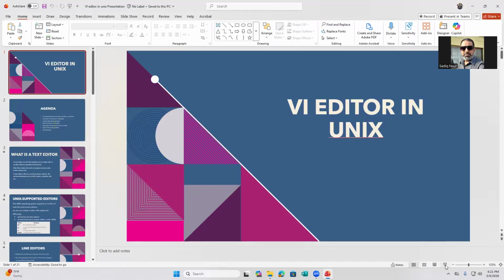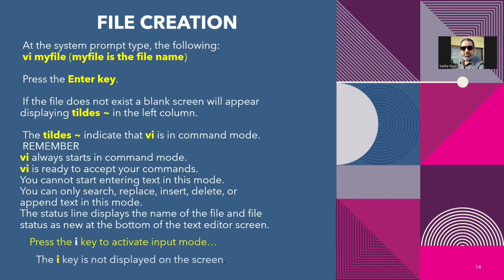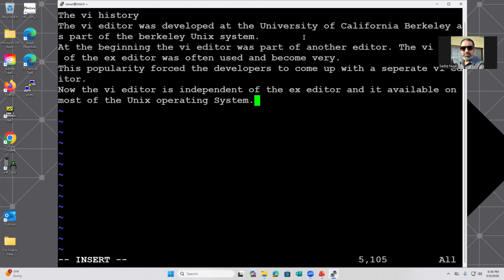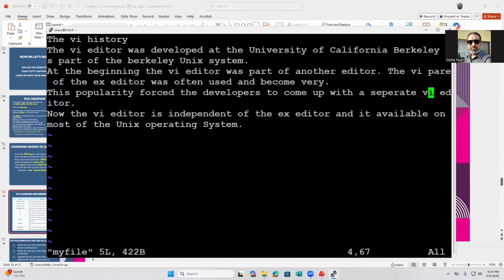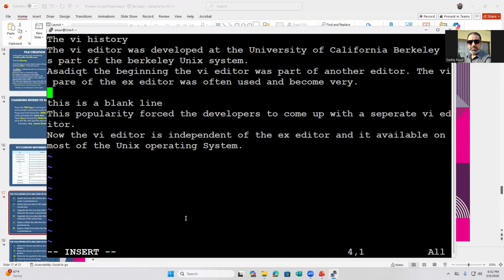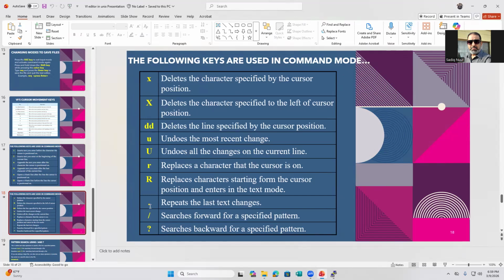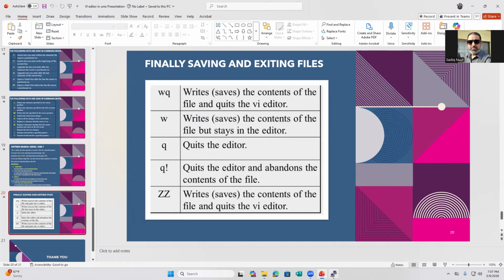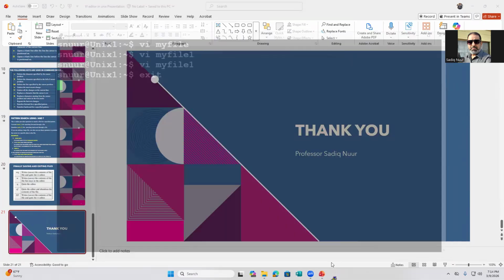Unix VI Editor Full Tutorial | Learn VI Commands Step by Step | Prof Sadiq Nurr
Understanding Unix text editors and the ASI format

Differences between line editors like ED and screen editors like VI

How to launch the VI editor and create a new file in Unix

Navigating the interface using h, j, k, and l keys

Switching between command mode and insert mode

Advanced editing commands for deleting, replacing, and undoing changes

Searching for text patterns forward and backward

Saving and quitting using WQ, ZZ, and override commands

In this detailed lesson, Professor Sadiq Nuur provides a comprehensive guide on how to use the VI editor within the Unix operating system. The tutorial begins with a fundamental understanding of text editors and the specific types of editors supported by Unix, including both line and screen editors.

Professor Nuur demonstrates the essential functions of the VI editor, such as creating new files, entering text, and navigating through documents. You will learn the critical differences between the command mode and the text input mode, and how to switch between them effectively to manage your files.

The video features a live demonstration using the PuTTY software, where Professor Nuur walks you through actual Unix commands. You will see firsthand how to move the cursor, delete characters or entire lines, search for specific patterns, and save your work using various exit commands. This walkthrough is perfect for students and professionals looking to gain proficiency in Unix command line editing.